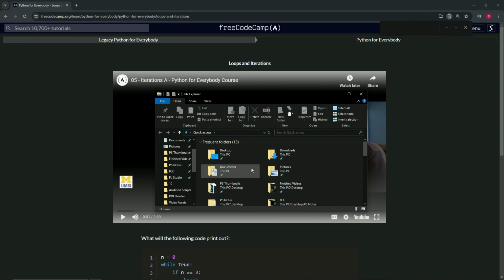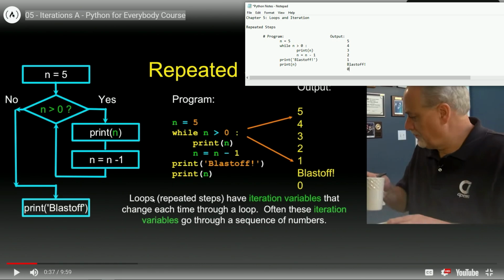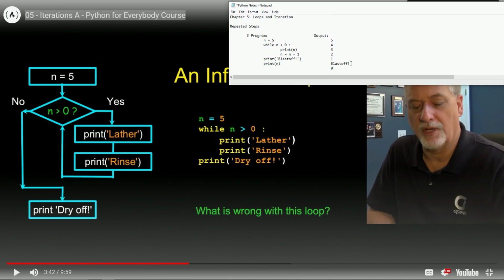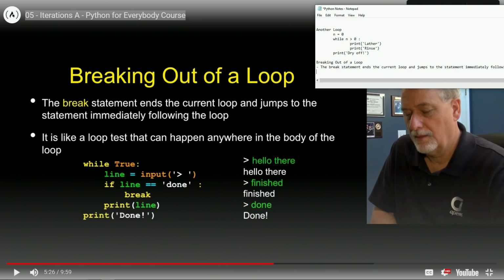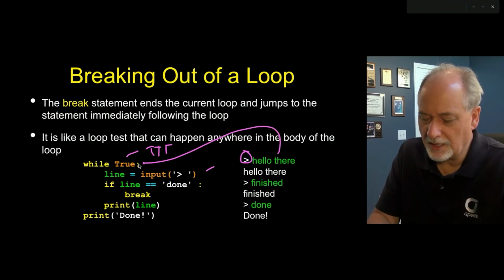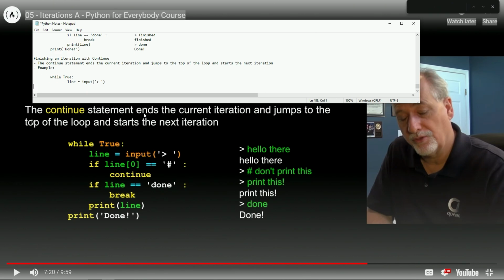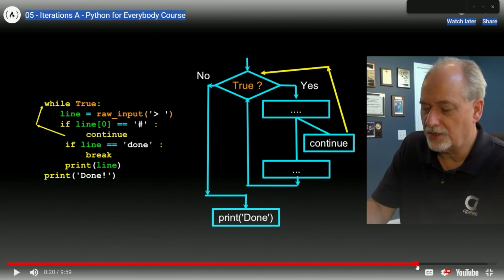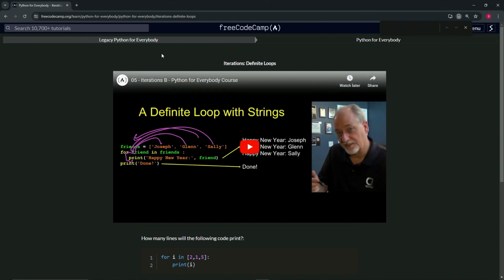Loops and Iterations | freeCodeCamp | Legacy Python for Everybody 11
🌟 "Master Loops and Iterations in Python: Chapter 5 Deep Dive" 🌟

Welcome back to our FreeCodeCamp Legacy series! Today, we're diving into "Loops and Iterations" from the Python for Everybody course. In this video, we'll explore how to leverage loops to execute repetitive tasks efficiently, making your code more powerful and dynamic.

📌 Key Learning Objectives:

**Understanding While Loops**: Learn how to use the `while` loop to repeat code execution based on a specific condition, allowing your programs to perform tasks multiple times until the condition is no longer met.

**Avoiding Infinite Loops**: Discover how to manage loops to prevent them from running indefinitely, ensuring your code terminates correctly when needed.

**Break and Continue Statements**: Understand how to use the `break` statement to exit a loop early and the `continue` statement to skip to the next iteration, providing finer control over your loop executions.

**Indefinite vs. Definite Loops**: Explore the differences between indefinite loops (`while` loops) and definite loops (`for` loops), and learn when to use each type to solve different programming problems effectively.

📊 Enhancing Your Python Skills:

This chapter introduces essential concepts in controlling the flow of your Python programs through loops. By mastering loops and iterations, you'll be able to write more efficient and effective code, tackling repetitive tasks with ease.

✏️ Step-by-Step Tutorial Guidance:

Follow along as we break down loop constructs and demonstrate their use in various scenarios. We'll provide clear examples, explain common pitfalls, and offer debugging tips to help you avoid infinite loops and ensure your code runs smoothly.

📈 Boosting Your Development Portfolio:

Completing this chapter demonstrates your ability to implement loops and manage iterations in Python. Adding this project to your portfolio showcases your practical skills and readiness to tackle more complex programming challenges.

Ready to elevate your Python skills? Watch the video and follow along to master loops and iterations, avoiding infinite loops, and effectively using `break` and `continue` statements. Let's embark on this exciting learning journey together!